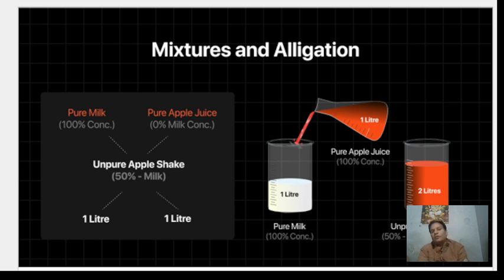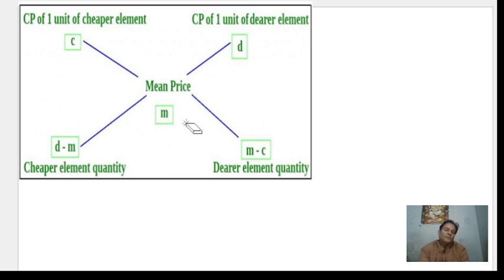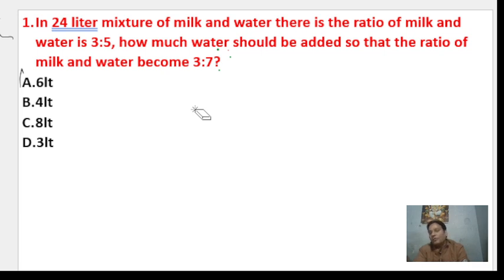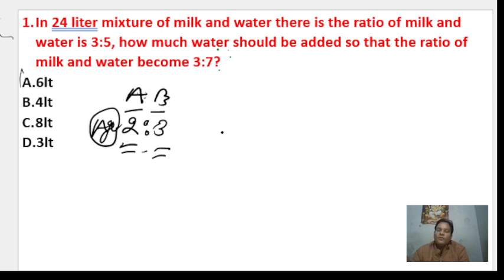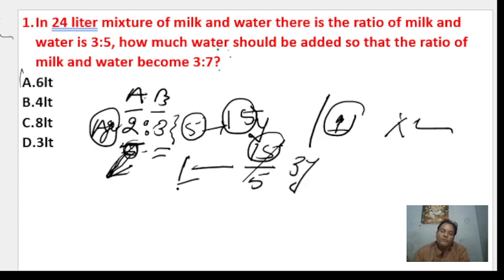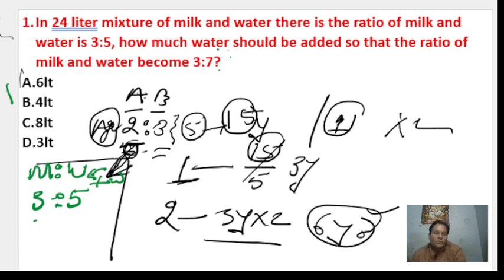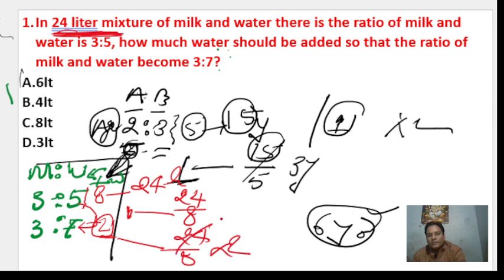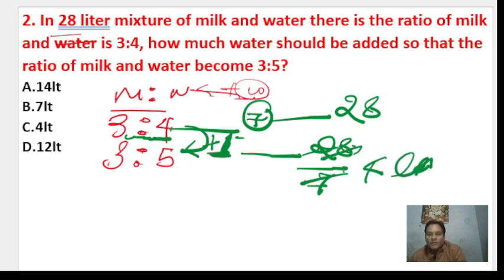Mixture and alligation by Amit sir